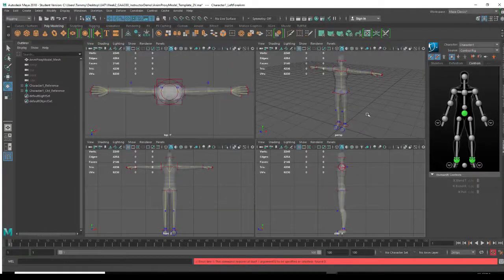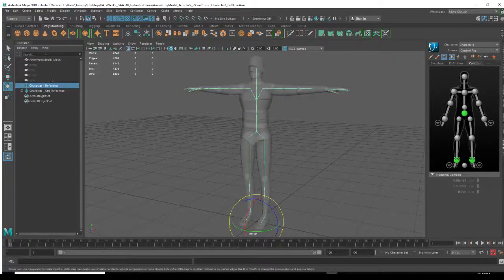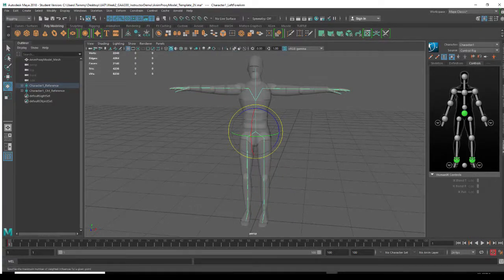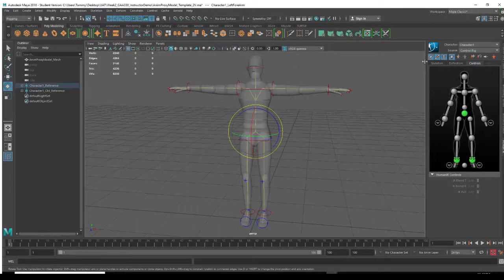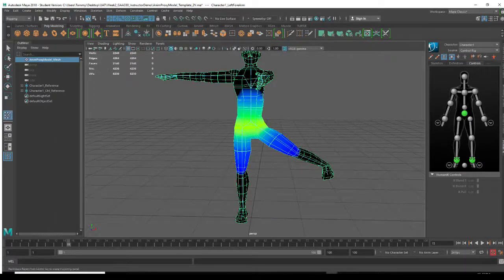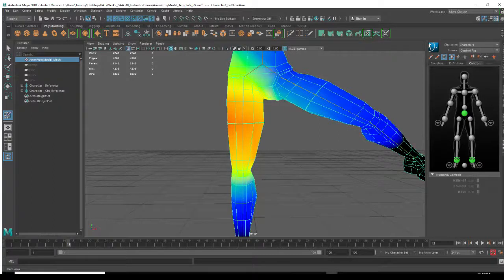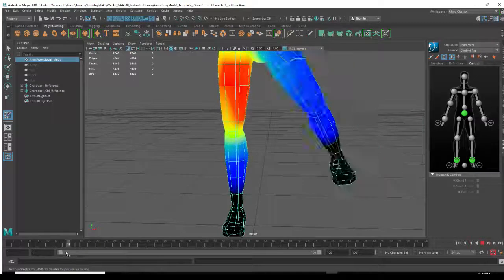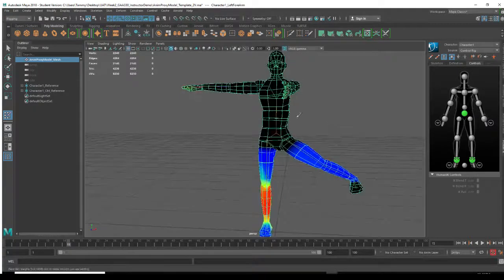Rigging MayaHIK Part4 Skinning